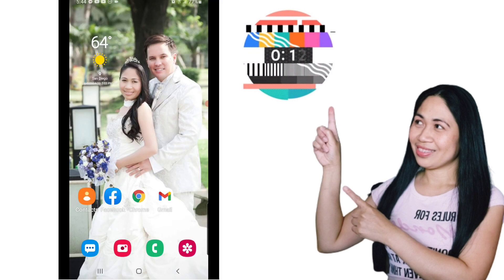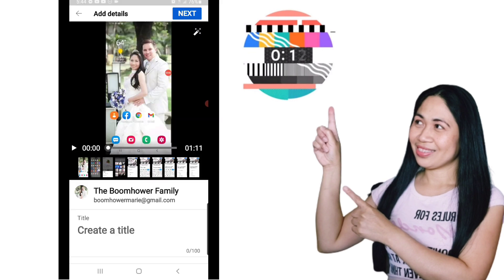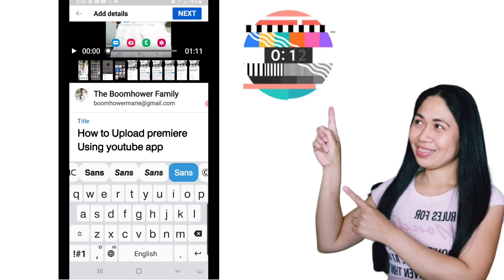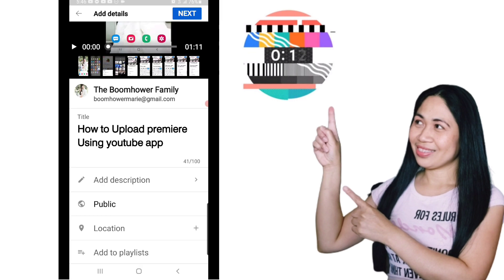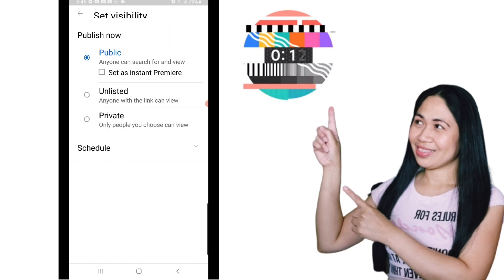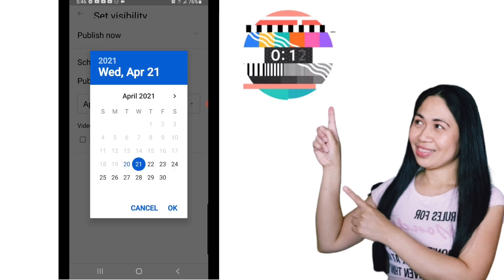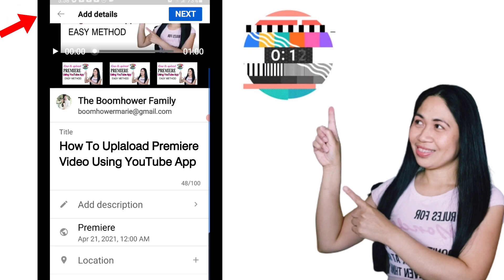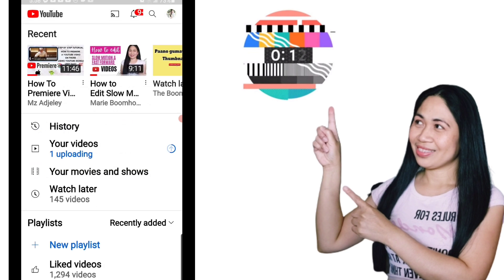𝗛𝗼𝘄 𝗧𝗼 𝗨𝗽𝗹𝗼𝗮𝗱 𝗣𝗥𝗘𝗠𝗜𝗘𝗥𝗘 𝗩𝗶𝗱𝗲𝗼 𝗨𝘀𝗶𝗻𝗴 𝗬𝗼𝘂𝘁𝘂𝗯𝗲 𝗔𝗽𝗽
In today's video I'm going to show you how to upload premiere video using youtube on your mobile phone without using google chrome.

This is the easiest way on how to premiere video on youtube, so follow along with me and I will show exactly how to do it.